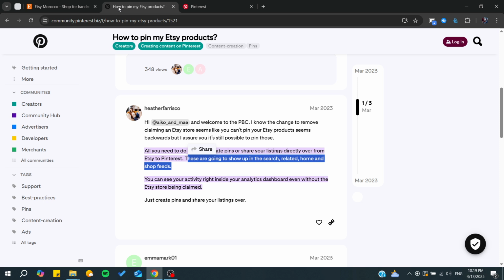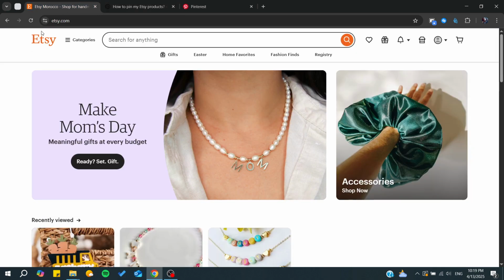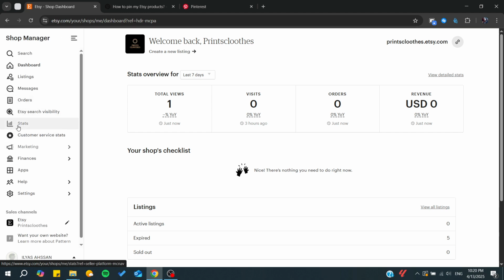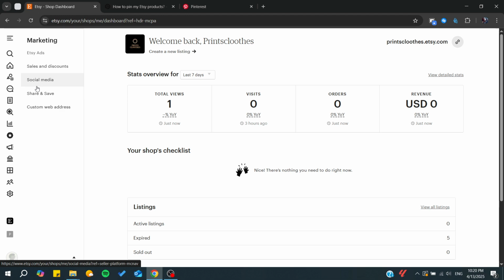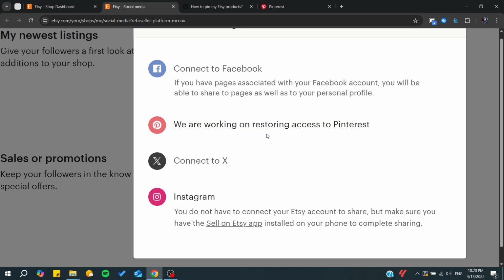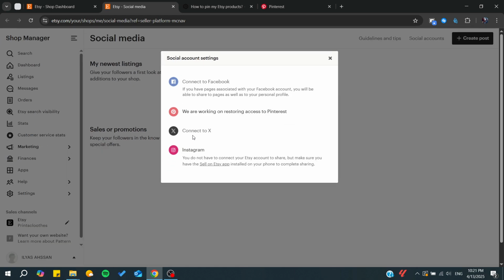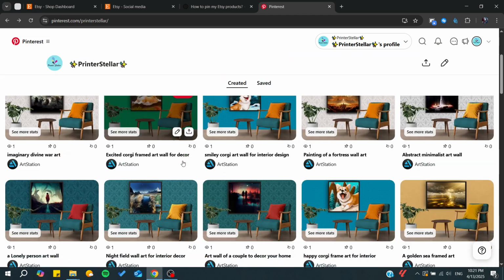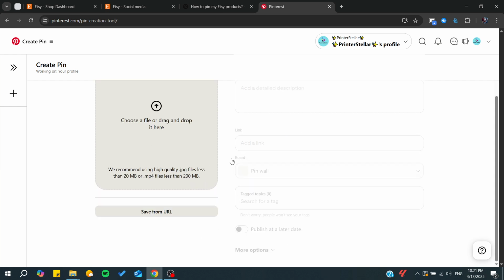How To Pin Etsy Listing On Pinterest Tutorial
Today we talk about pin etsy listing on pinterest,etsy,pinterest for etsy,how to use pinterest for etsy,etsy pinterest